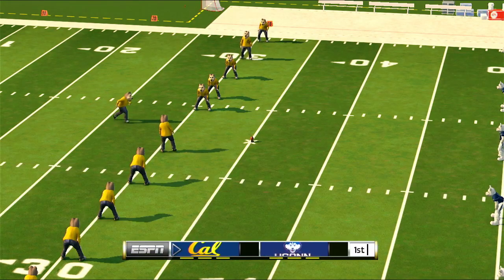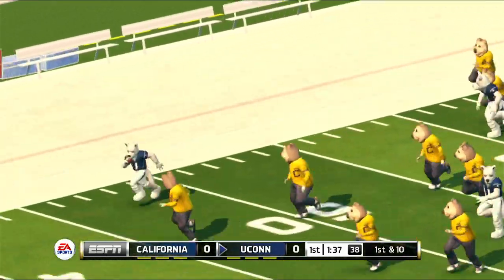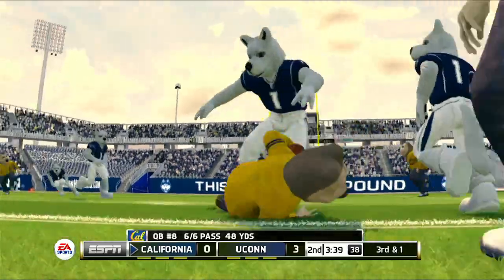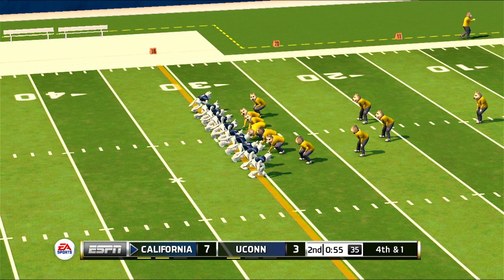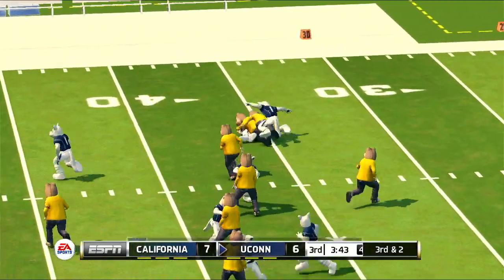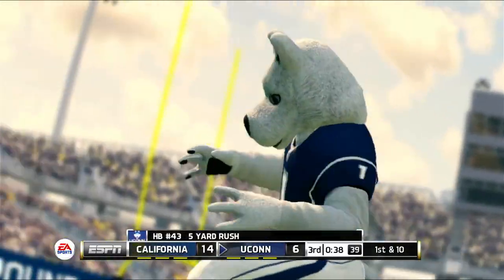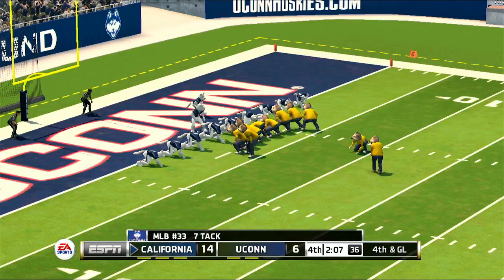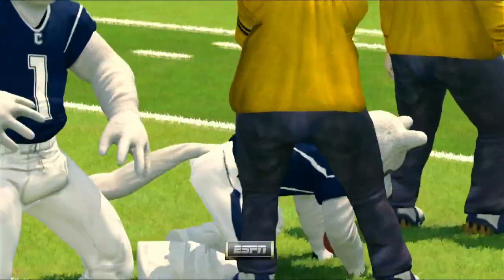CFB Mascot Mashup 2024 Season Week 4 California @ UConn